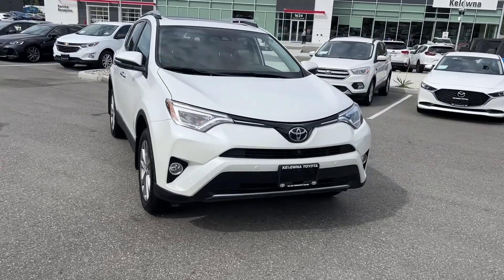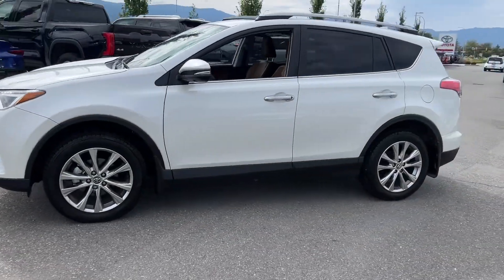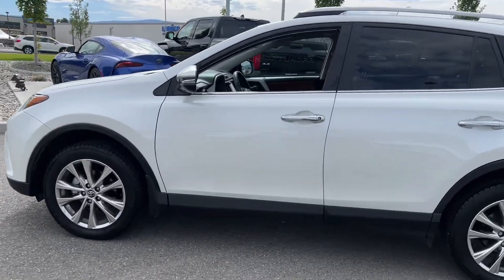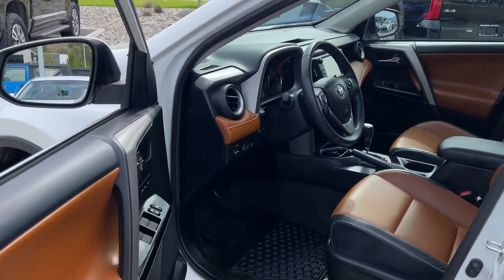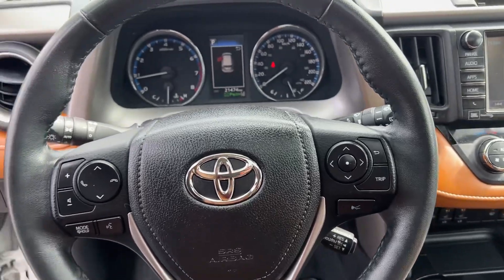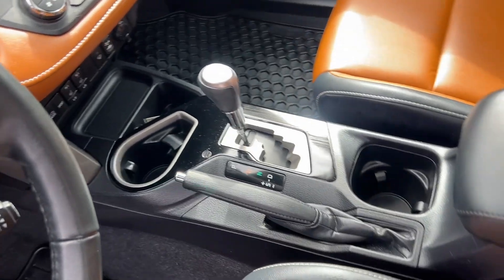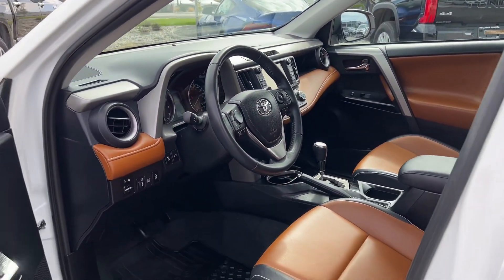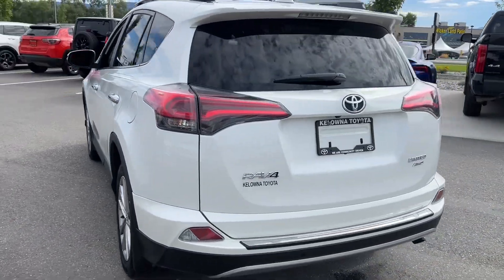White 2018 Toyota RAV4 Limited Walkaround - Kelowna Toyota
No Accidents - 360 Backup Camera - Parking Sensors - Heated Front Seats - Navigation

Experience the pinnacle of versatility and luxury with the 2018 Toyota Rav4 Limited, an SUV designed to offer both comfort and advanced safety. At Kelowna Toyota, we're thrilled to present this exceptional vehicle, fully equipped to meet all your driving needs. Let's explore the outstanding features that make the 2018 Toyota Rav4 Limited an ideal choice for any adventure.

Highlighted features:
* 360 Backup Camera
* Parking Sensors
* Heated Front Seats
* Navigation
* Power Liftgate
* SofTex Leather
* Sunroof
* Bluetooth
* Blindspot Monitoring
* Toyota Safety Sense - P

The 2018 Toyota Rav4 Limited combines style, technology, and safety, ensuring a premium driving experience. Visit Kelowna Toyota today to discover everything this SUV has to offer.